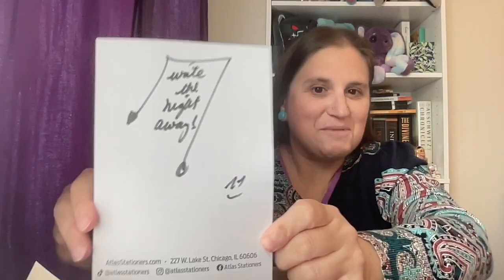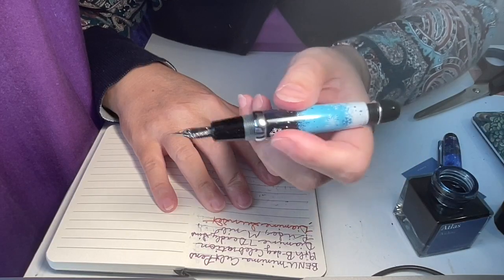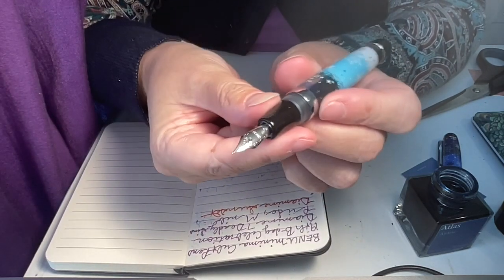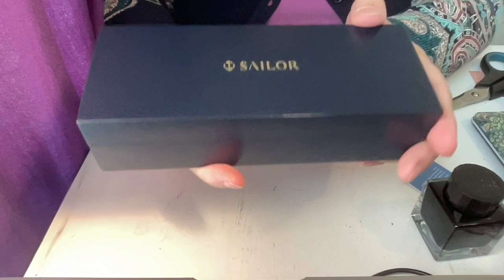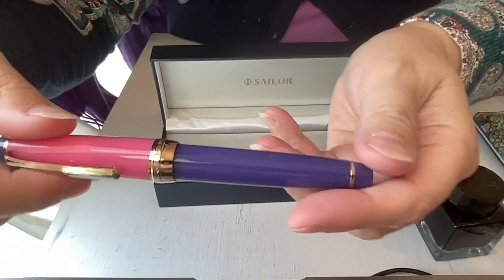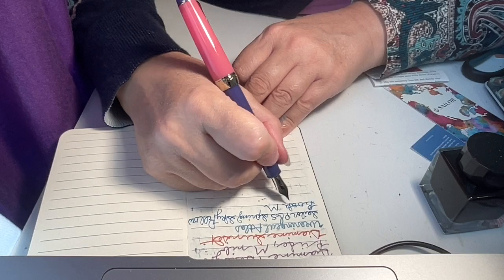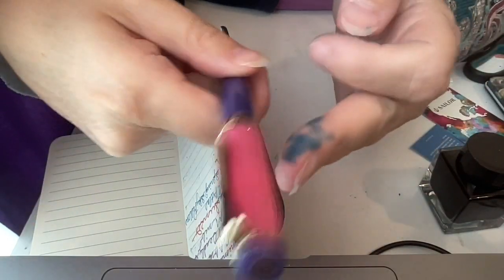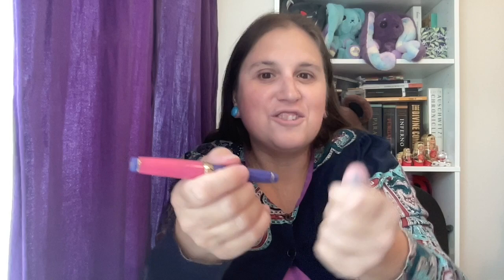New Pen Day! My first Atlas unboxing, Wearingeul Atlas ink and Sailor PGS Spring Sky fountain pen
My first-ever order from Atlas Stationers, a Sailor Pro Gear Slim (Spring Sky, Pillow Book series, in a medium nib) from the yearly September Don’t Miss the Boat Sailor sale, plus an Atlas-exclusive Wearingeul ink, also called Atlas.  I love both of them!

I heard about the Atlas Wearingeul ink from @KenchanKrafts, in the video He highly recommended it.

My Voxer: UrsulaHartlein (Creeps and bullies will be instablocked)